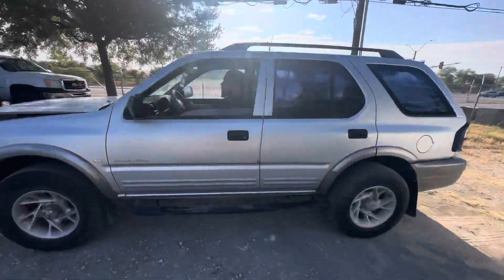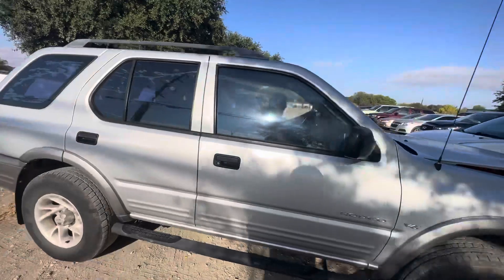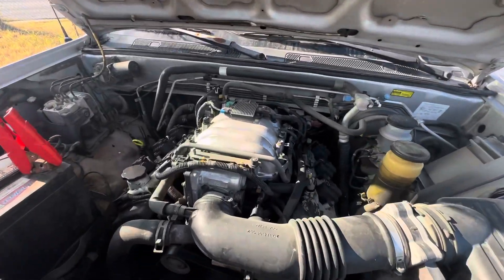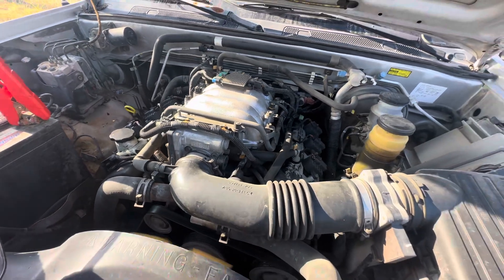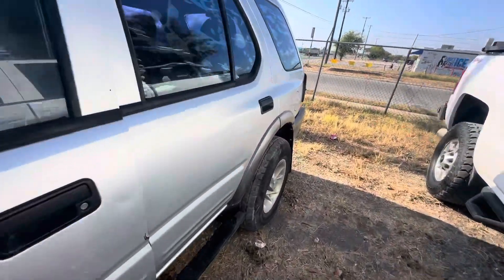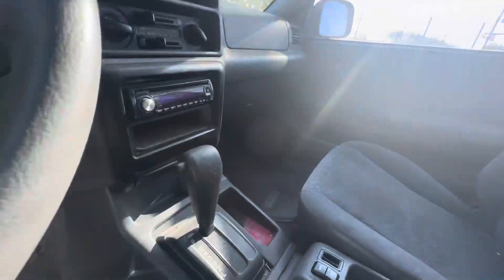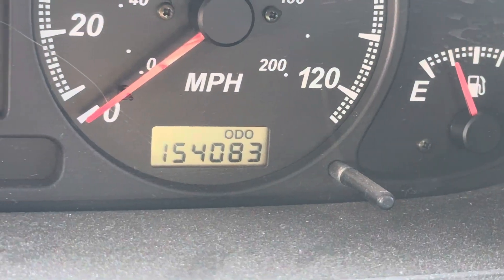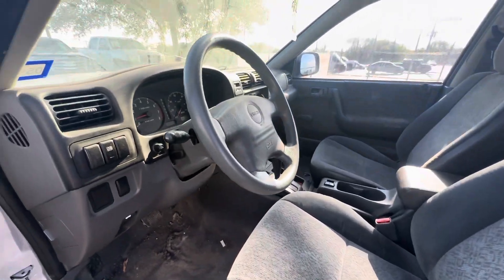2000 Isuzu Rodeo